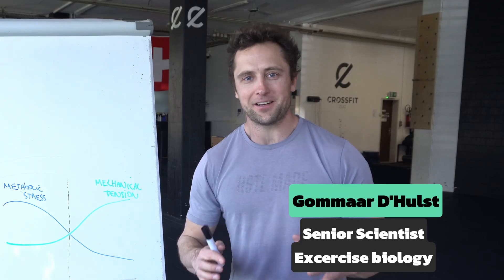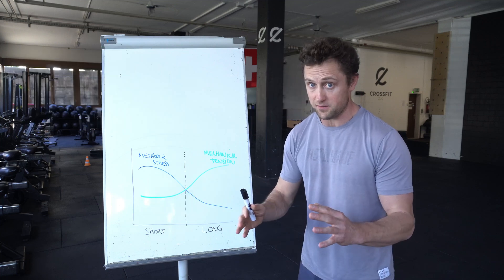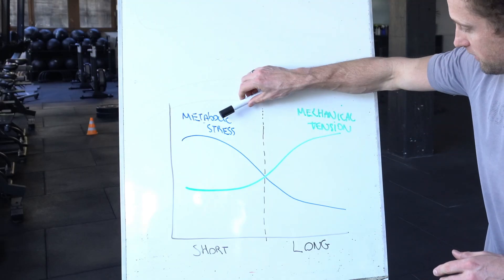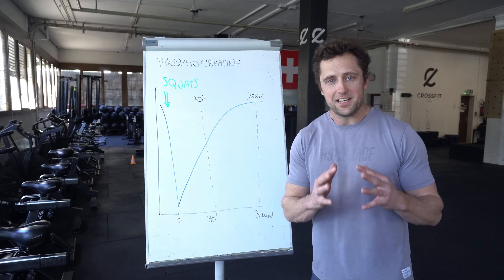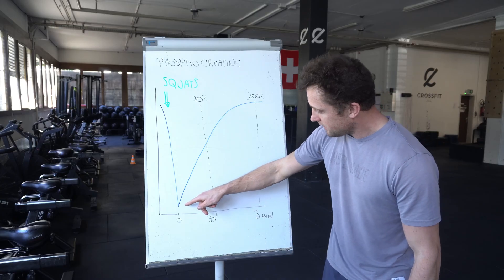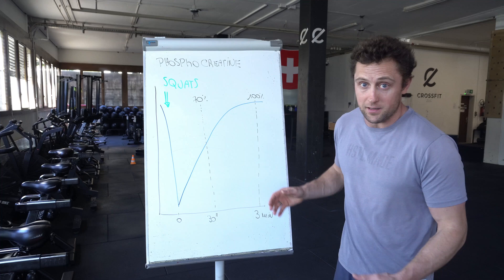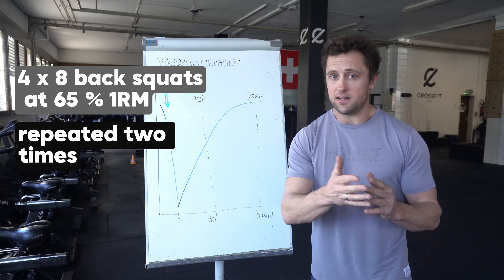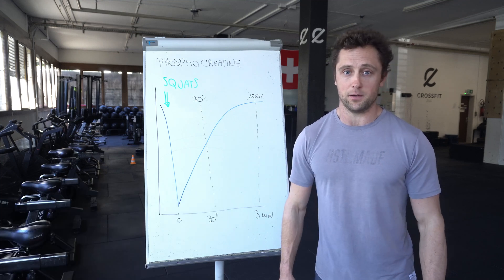The OPTIMAL Rest Time for Muscle Growth (using NEW wearable tech)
Previous studies indicate that longer rest periods in between working sets during strength training induce MORE muscle growth (hypertrophy) than shorter rest periods.

But what is ‘long’ and what is ‘short’, and is this for everyone the same?

In this video you will find out how to determine YOUR optimal resting time using the newest wearable technology (Near Infrared Spectroscopy, NIRS). Learn about muscle oxygenation and how it can boost your training efficiency.

Timestamps and references below:
0:00 - Into
0:45 - Metabolic stress vs. Mechanical tension
1:36 - Energy, rebuilding creatine phosphate
3:10 - The Back Squat experiment
4:45 - Short vs. Long rest - muscle oxygenation explained
8:15 - Auto regulated training